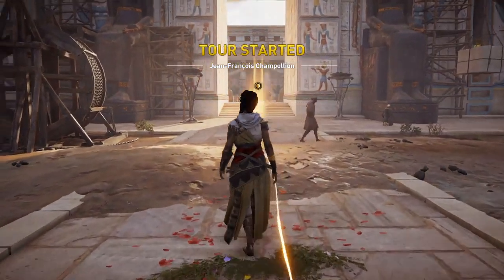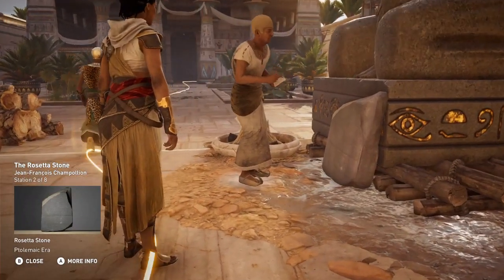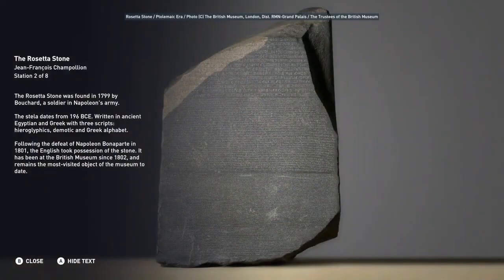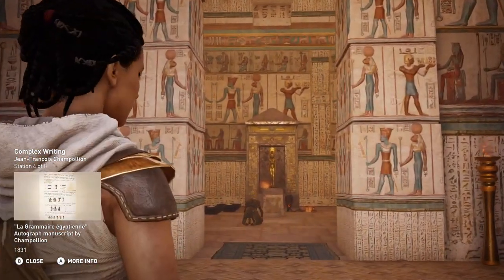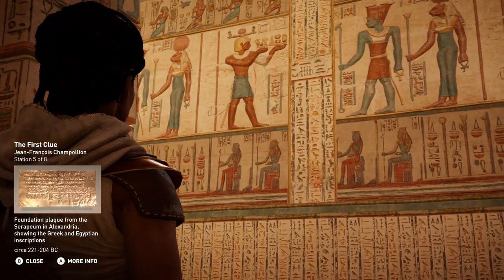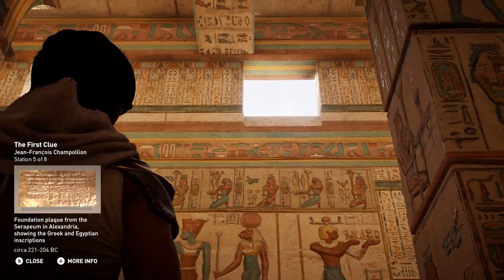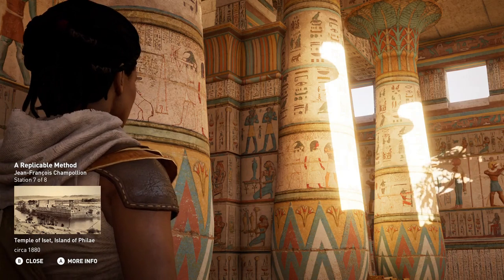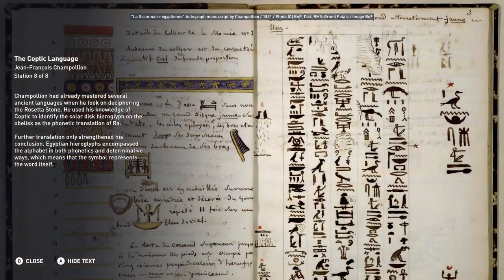Cracking the Code of the Pharaohs: Unlocking Hieroglyphics with Champollion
This video utilizes gameplay footage from Ubisoft's Discovery Tour Ancient Egypt on PC (HP Envy with Intel(R) Core(TM) i7-9700 CPU @ 3.00GHz 64-bits and a Nvidia Geforce GTX 1650 GPU) with a Ubisoft+ subscription.

Embark on a captivating journey to unlock the secrets of ancient Egypt! This video explores the groundbreaking work of Jean-François Champollion, the scholar who cracked the code of hieroglyphics, the once-lost language of the Pharaohs.

A Forgotten Tongue:

The Enigma of Hieroglyphs: Delve into the mystery surrounding hieroglyphics, the complex writing system used by the ancient Egyptians for thousands of years.
A Lost Language: Discuss the challenges faced in deciphering hieroglyphics after their use declined and the knowledge of reading them faded.
Champollion's Breakthrough:

The Rosetta Stone: Explore the importance of the Rosetta Stone, a trilingual inscription that became the key to unlocking the secrets of hieroglyphics.
A Genius at Work: Uncover the life and dedication of Jean-François Champollion, the brilliant linguist who meticulously studied the Rosetta Stone and other artifacts.
Phonetic Clues: Highlight Champollion's crucial insight in recognizing the phonetic elements within hieroglyphs, a breakthrough moment in deciphering the code.
A World Revealed:

Hieroglyphs Decoded: Witness the impact of Champollion's work, allowing historians and archaeologists to finally understand the vast amount of text left behind by the ancient Egyptians.
A Window into History: Discuss how deciphering hieroglyphics opened a new chapter in understanding ancient Egyptian culture, religion, and daily life.
A Legacy of Discovery: Conclude by exploring the ongoing efforts to translate hieroglyphs and the lasting legacy of Champollion's groundbreaking work.
This video is perfect for anyone interested in:

Understanding the fascinating history of hieroglyphics and their importance in ancient Egypt.
Learning about the life and achievements of Jean-François Champollion, the decipherer of hieroglyphs.
Discovering how deciphering hieroglyphs revolutionized our understanding of ancient Egyptian civilization.